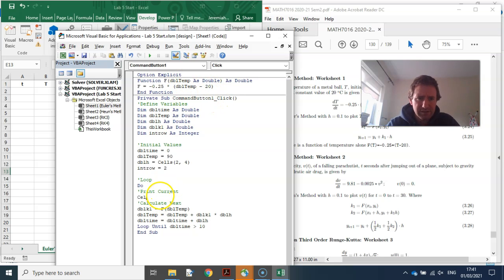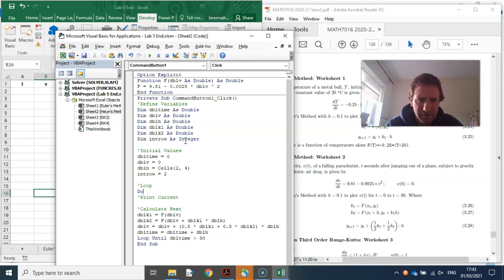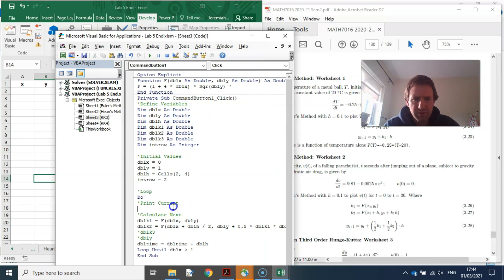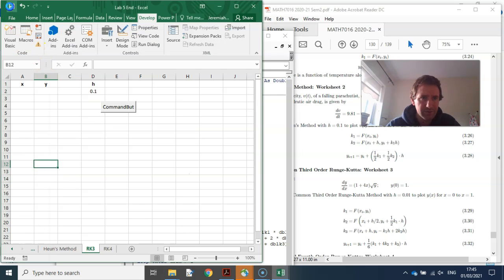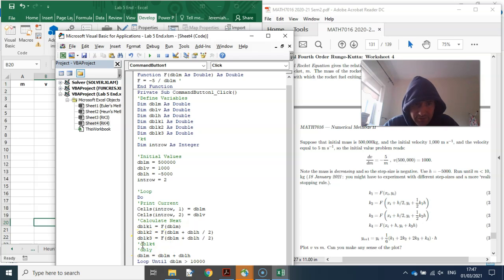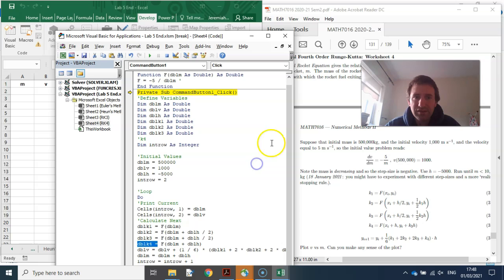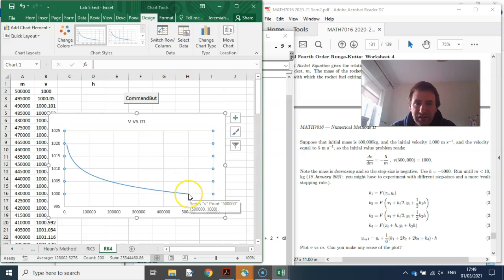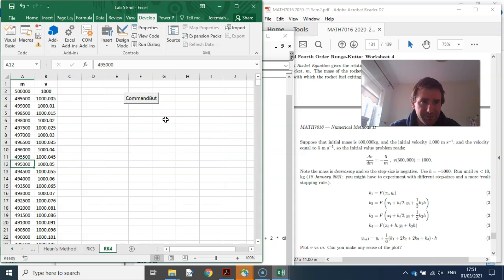Lab 5 End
0:00 RK1 (Euler)
01:37 RK2 (Heun)
02:52 RK3
04:50 RK4